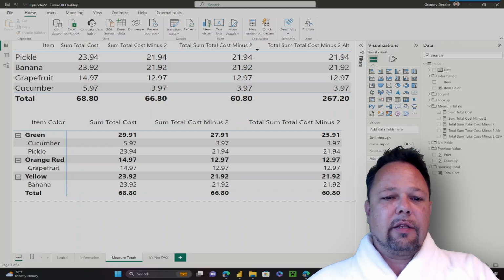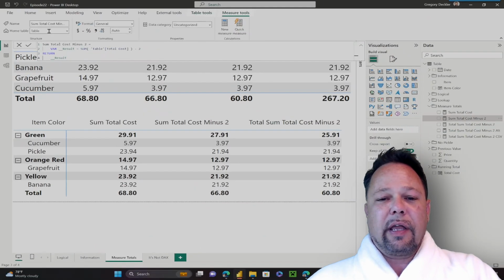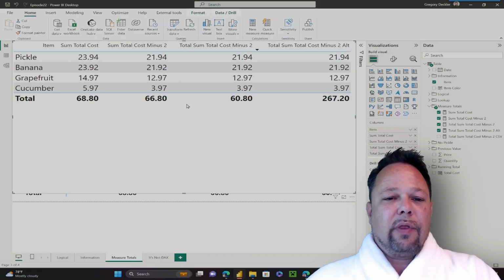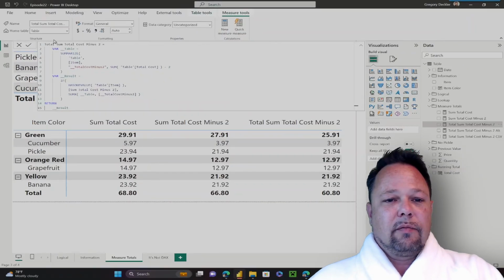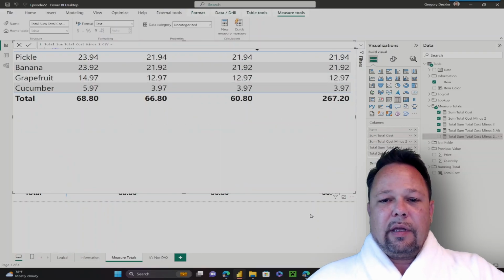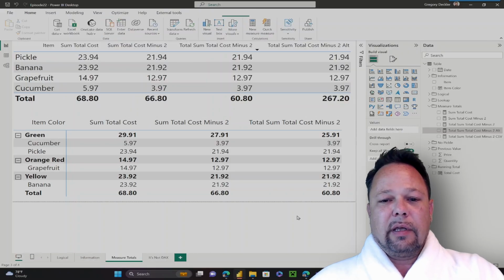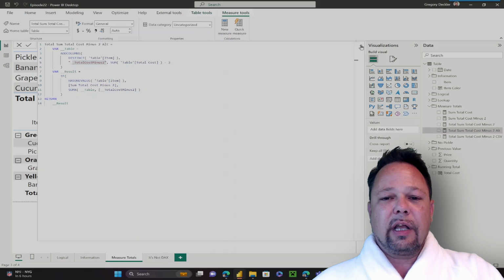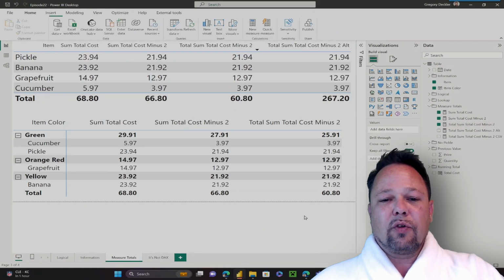Episode 22 - Measure Totals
Learn about how to calculate correct measure totals.